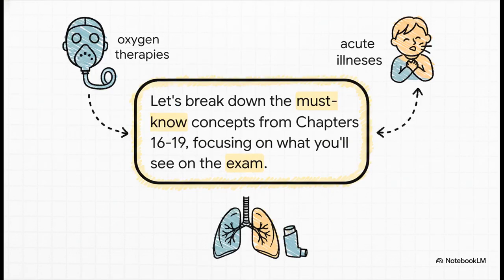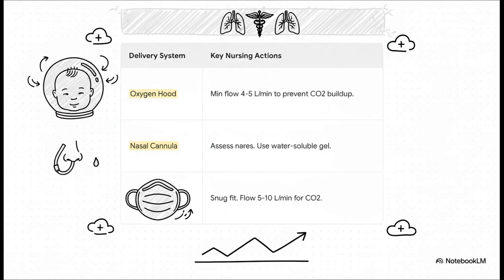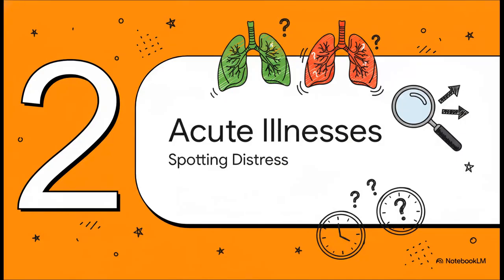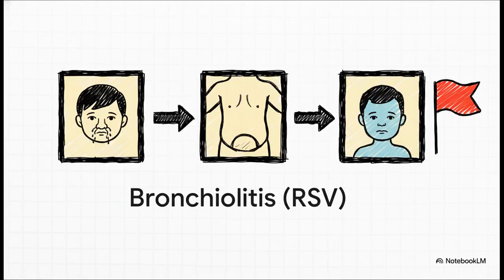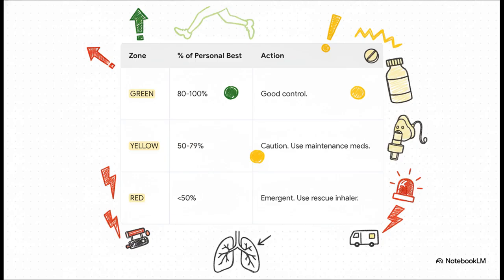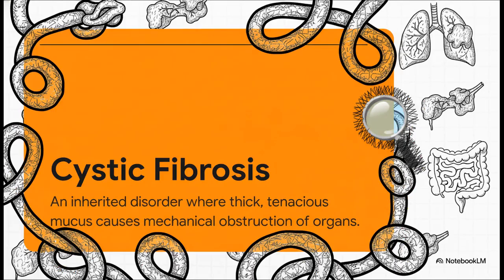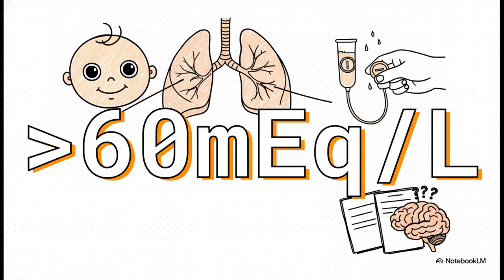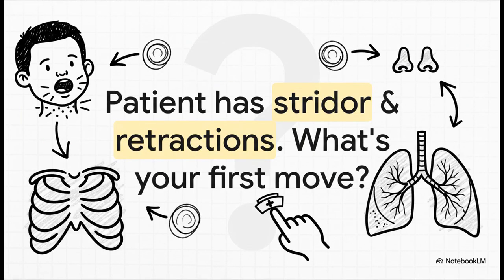ATI Pediatric Nursing Proctored Exam Review: Respiratory Disorders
Respiratory Disorders:
CHAPTER 16 Oxygen and Inhalation Therapy
CHAPTER 17 Acute and Infectious Respiratory Illnesses
CHAPTER 18 Asthma
CHAPTER 19 Cystic Fibrosis